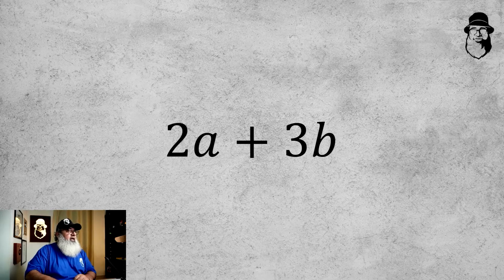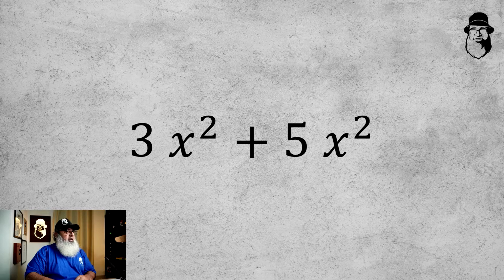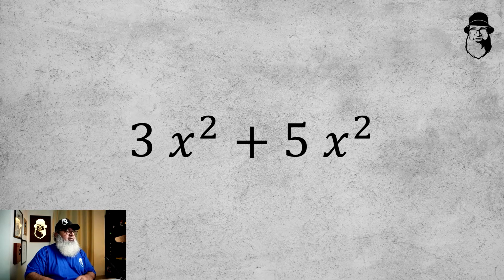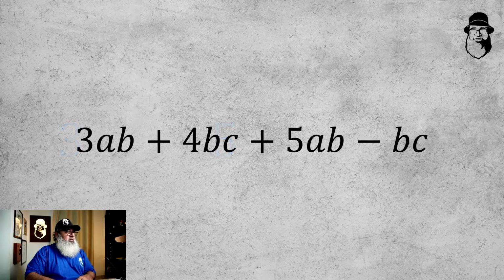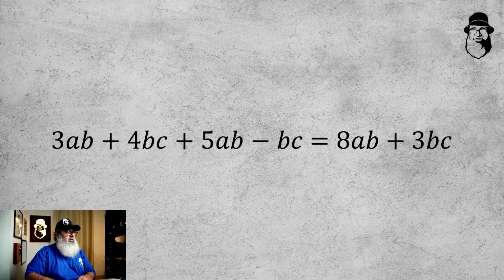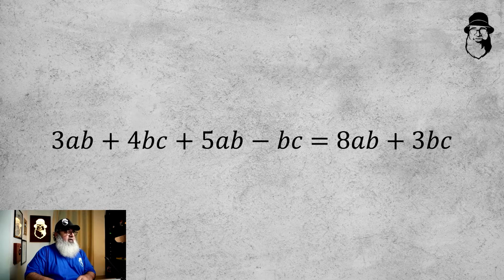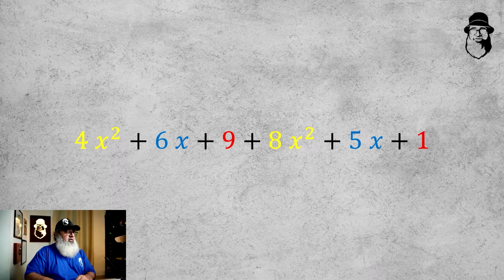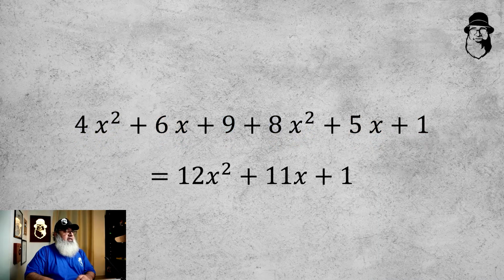Algebra Lesson 04 Algebraic Addition Subtraction